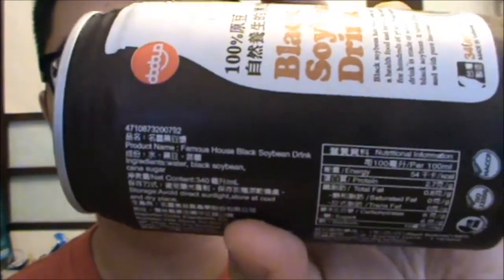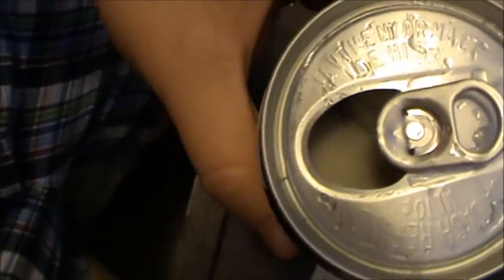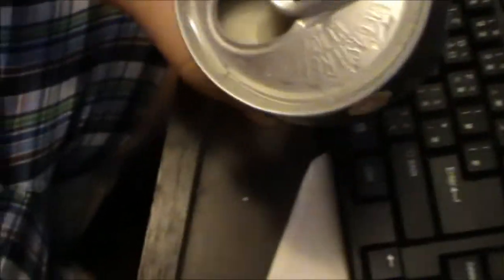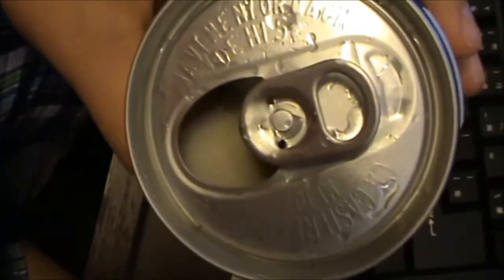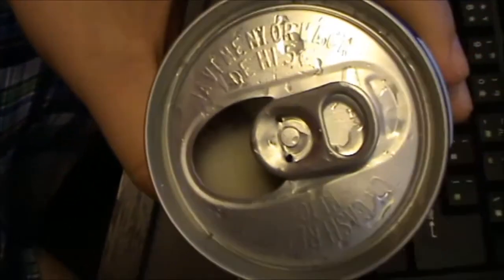Famous House Black Soybean Drink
Did you know there was even BLACK soybean?
Well it comes in drink form and I'm going to try it!